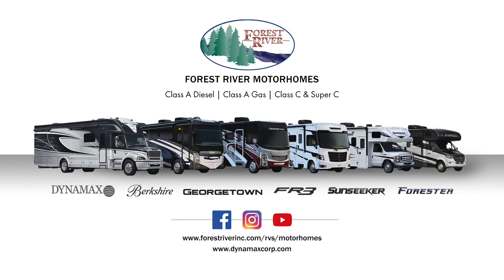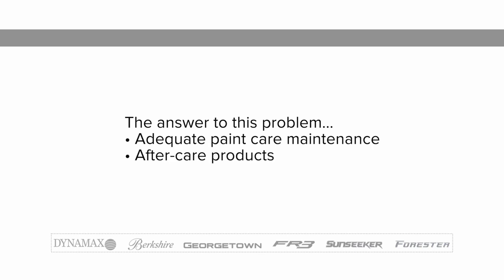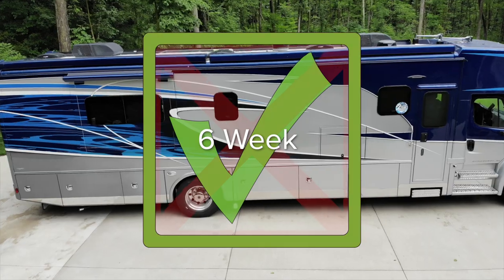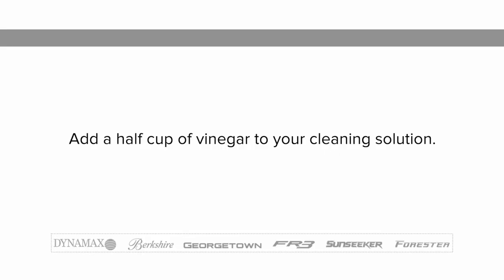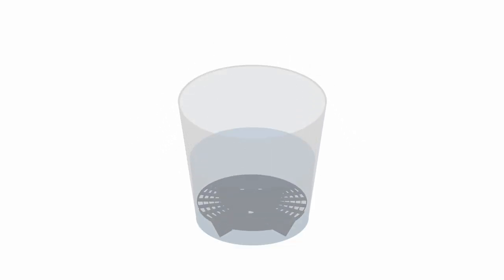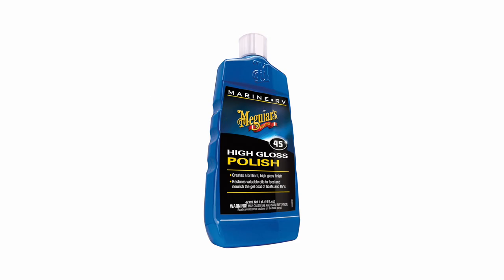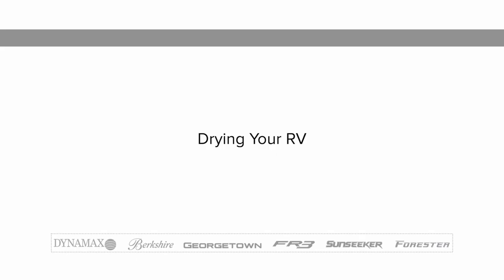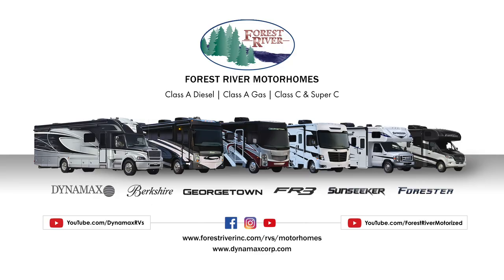Motorhome Paint Care & Maintenance